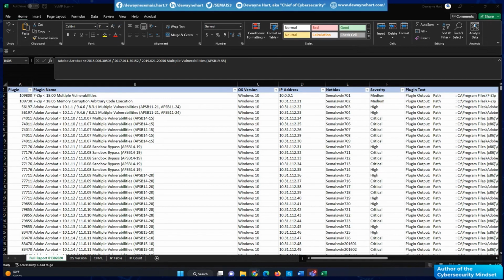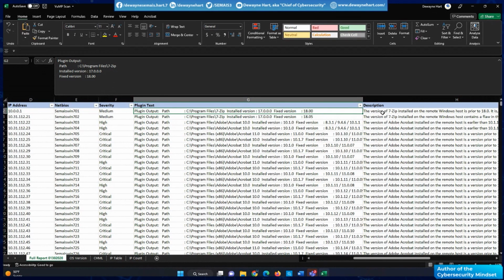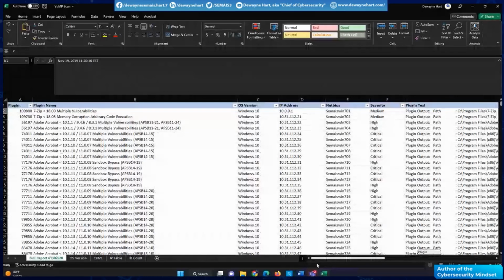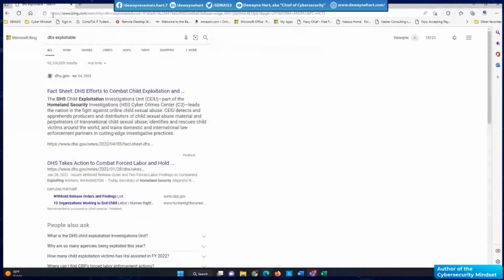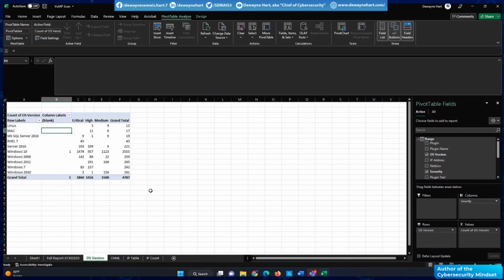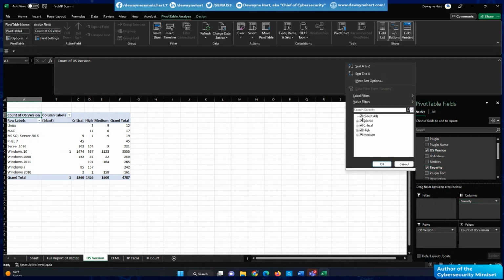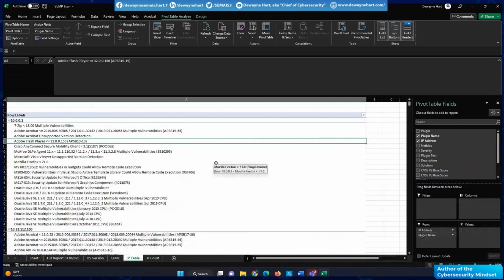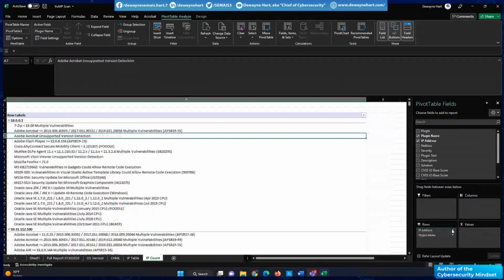Cybersecurity Learning - Secrets to Vulnerability Management Metrics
Vulnerability Management (VM) is the process of identifying, prioritizing, remediating, and reporting vulnerabilities – weaknesses that reduce the protection of integrity, availability, authenticity, non-repudiation, and confidentiality. VM depends on configuration, change, asset, and network security to manage vulnerabilities. With the ever-increasing number of malware, applications, systems, cloud, and configuration deficiencies, most organizations are stranded in managing vulnerabilities. Legacy programs exist, and security approaches change over time and can produce risks when vulnerabilities age. A modernized VML is a continuous engagement that seeks to mitigate or remediate vulnerabilities before cyberattackers cause damage.